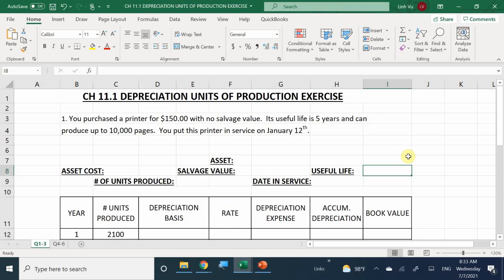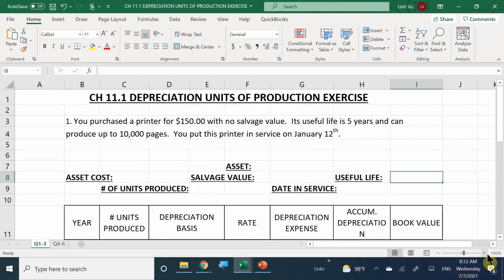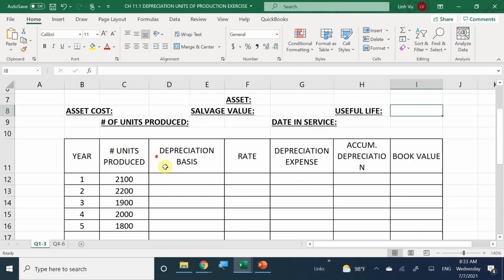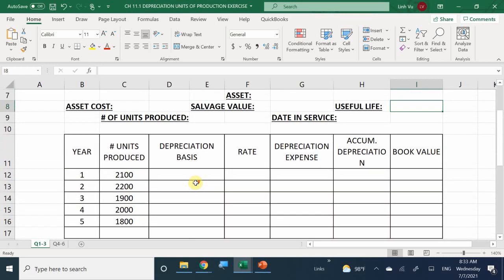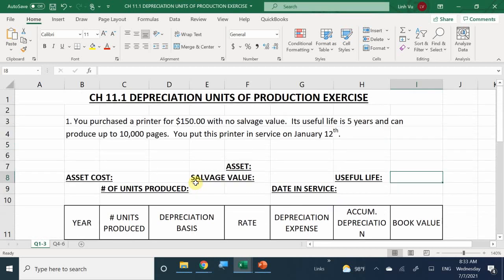AM ACCT 5.24 CH 11.1 DEP UOP EXERCISES